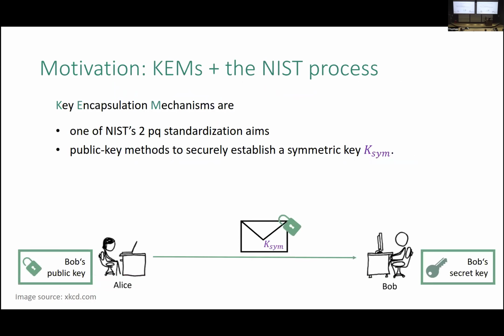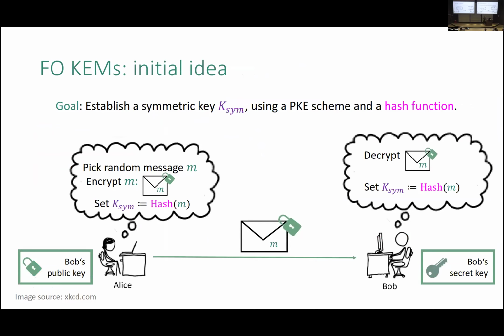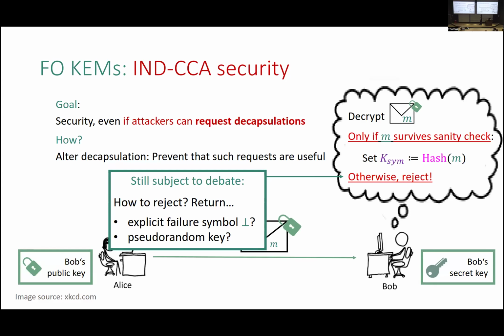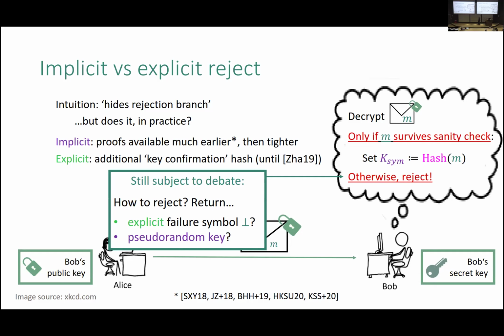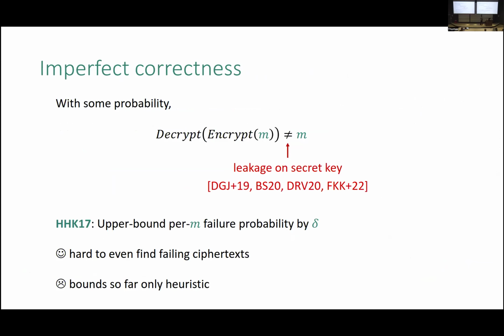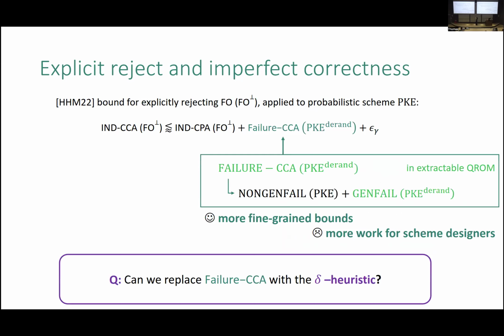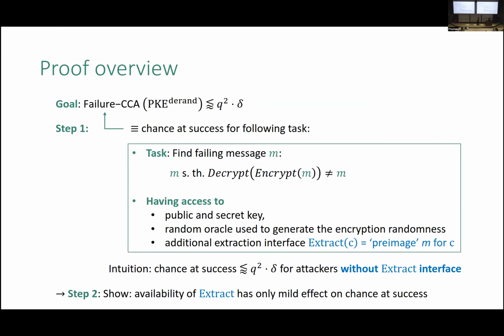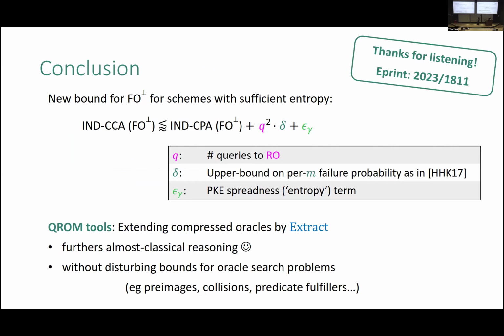Explicitly rejecting Fujisaki-Okamoto transforms and worst-case correctness - completing the picture